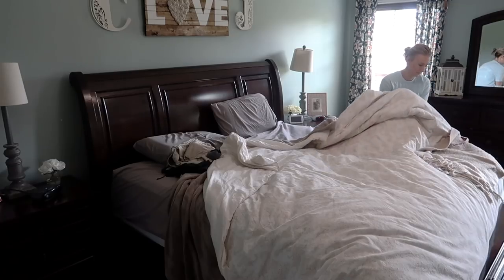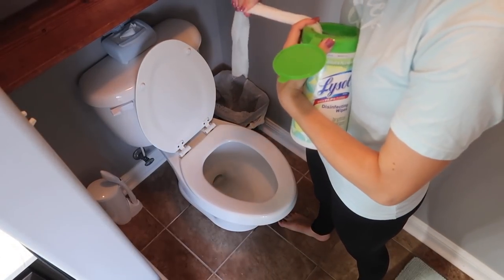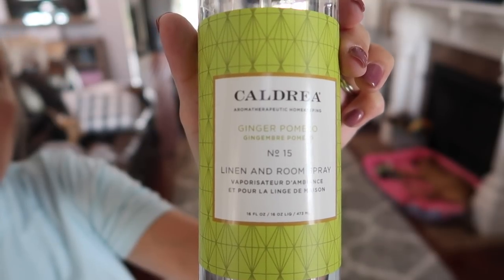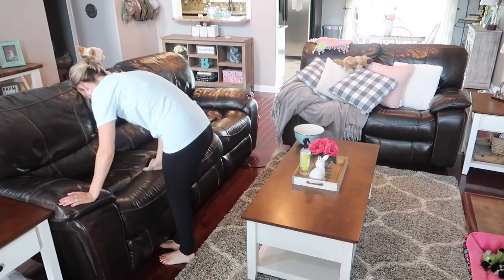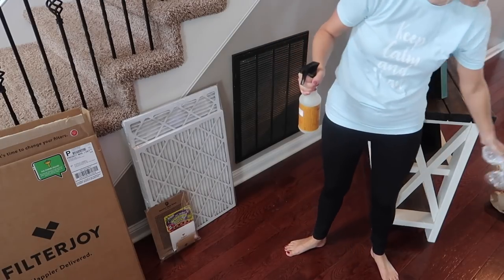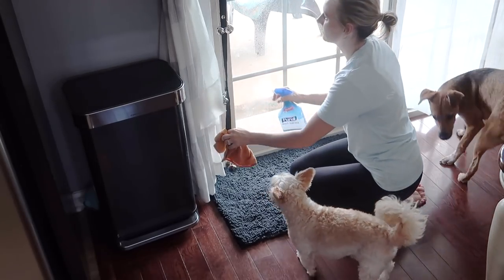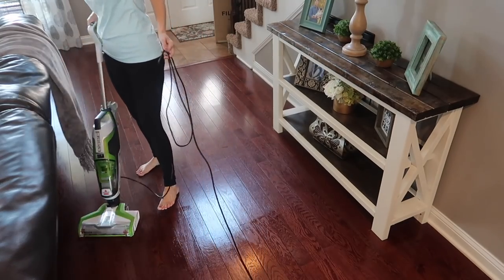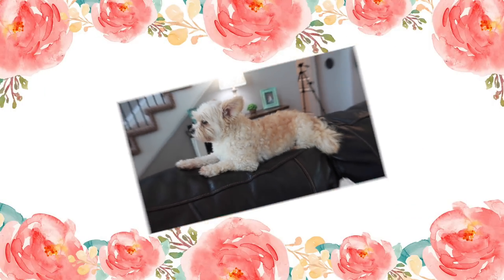CLEANING MOTIVATION//CLEANING ROUTINE WITH PETS//Cleaning MOTIVATION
Hey guys! Here is some cleaning motivation for you! I also share some of my tips on keeping a clean home with you have pets!

♡ Cute Farmhouse Chippy Stand

♡ Grove Collaborative: ( Where I get MY FAV NON TOXIC CLEANING SUPPLIES AND MORE)

♡ I sell Younique! I truly love their products! If you have any questions let me know!
My FAV mascara that I am asked about ALL THE TIME is the Epic by Younique!

👇 Lots of Frequently Asked Questions 👇

♡ My Living Room Paint Color is "Perfect Greige"
♡Master Bedroom Paint Color: “Quietude”

Hurricane Spin Mop
My Living Room Rug
Clorox Toilet Wands
Vlogging Camera
Camera Canon 80D
Canon 50 mm 1.8 Lens I use Lighting
Bissel Steam Mop
Chalkboard Menu
Pioneer Woman Knife Set